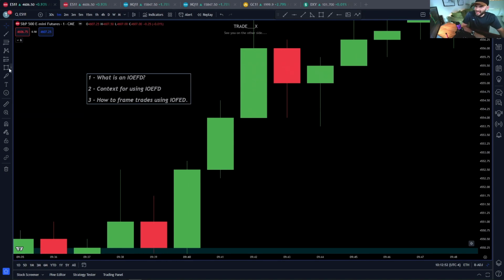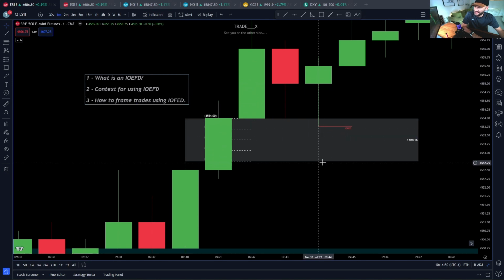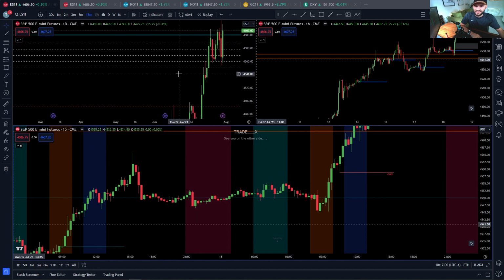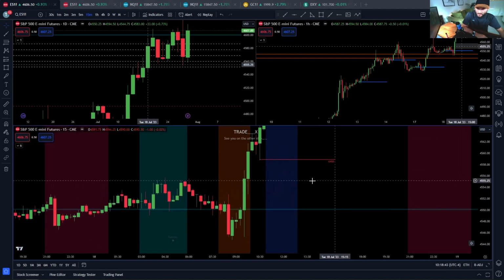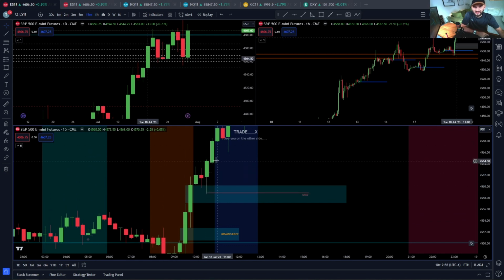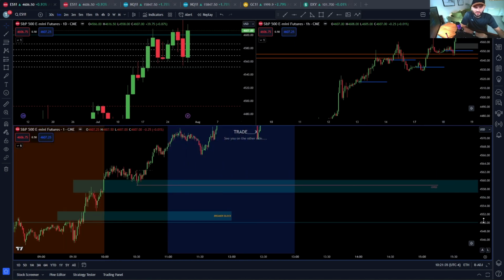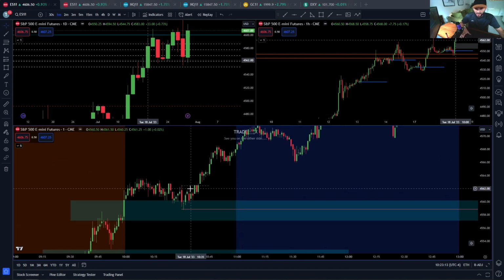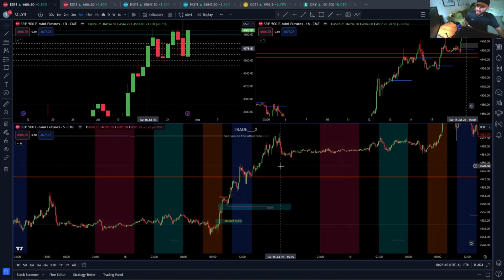IOFED - Institutional Order Flow Entry Drill - ICT CONCEPTS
What is an IOFED and how specifically do I utilise it in my trading? This video reveals all.